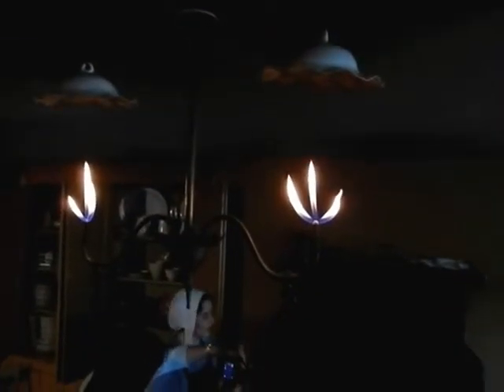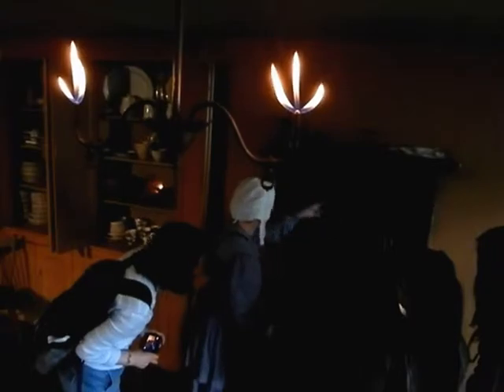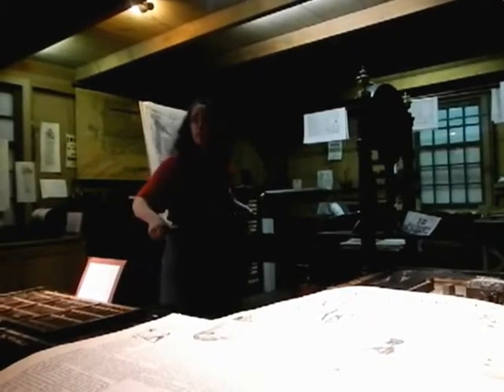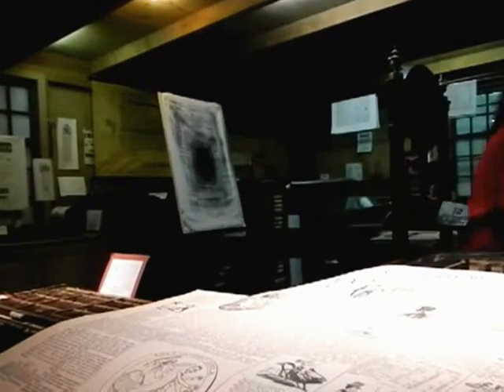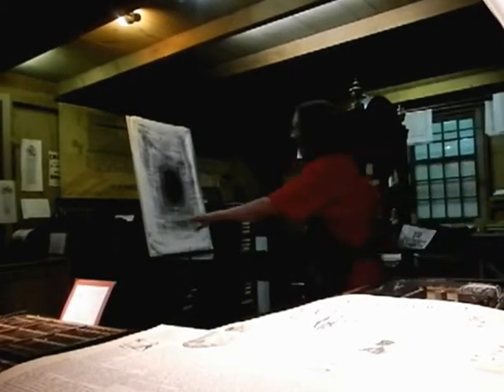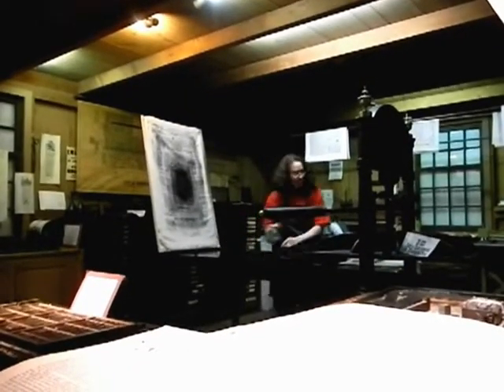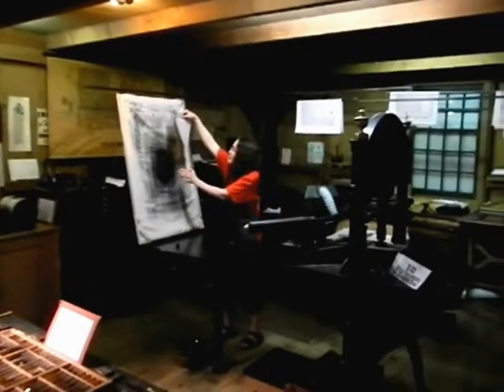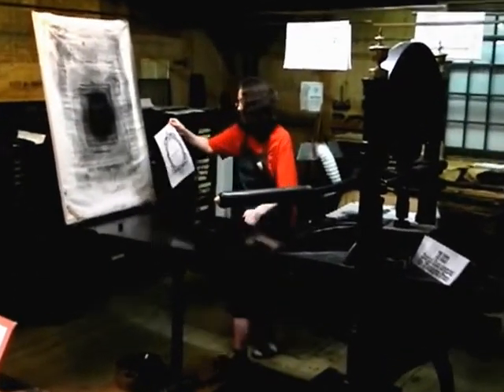HiMY SYeD - Rebel Mayor William Lyon Mackenzie House 82 Bond St DOT12 Doors Open Toronto May 27 2012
HiMY SYeD -- Rebel Mayor William Lyon Mackenzie House 82 Bond Street DOT12 Doors Open Toronto Sunday May 27 2012